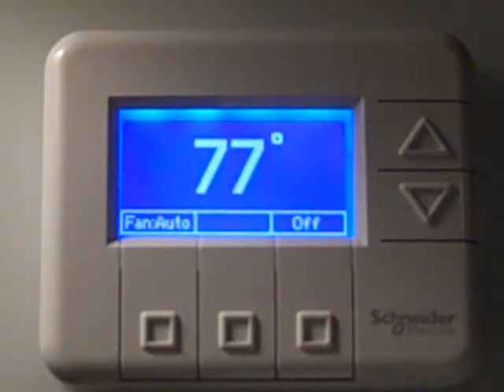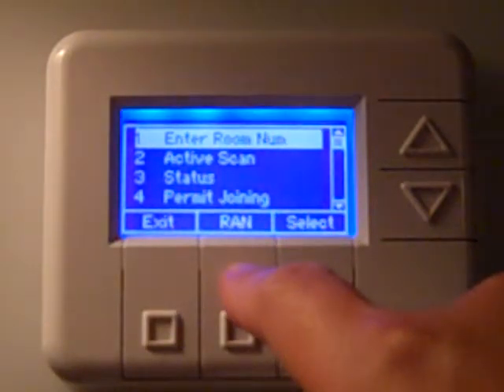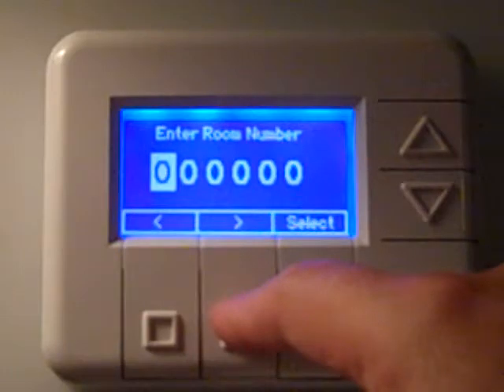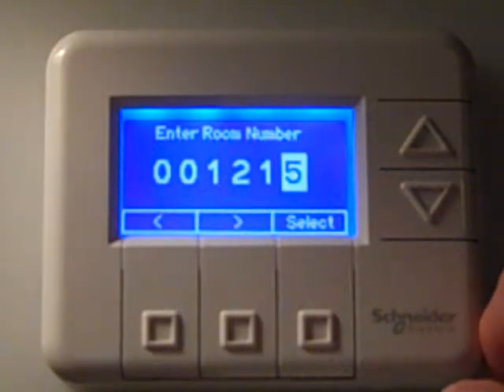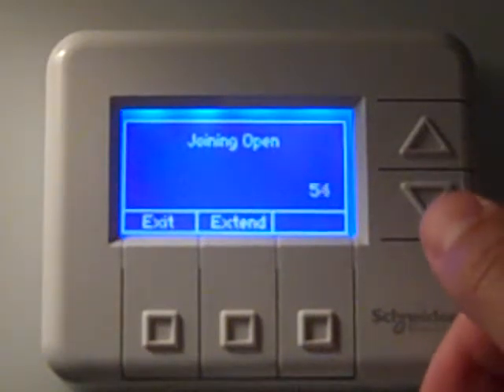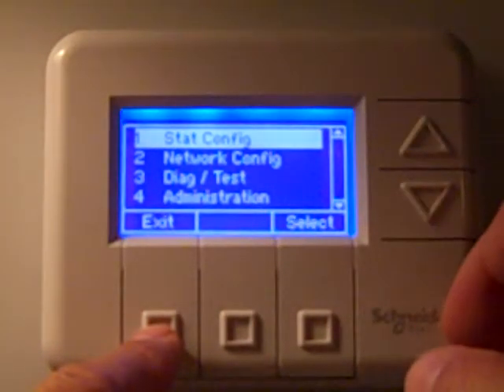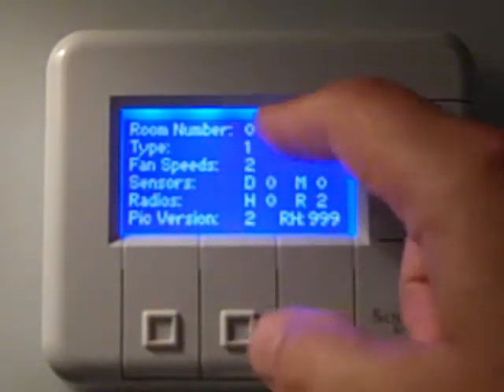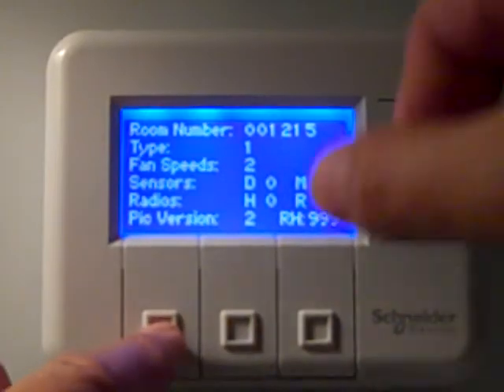Set Up #2- Entering a Room Number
Describes how to enter a room number into a new or defaulted thermostat.